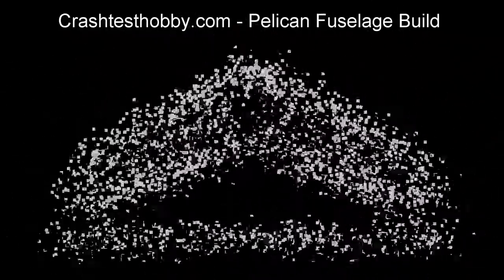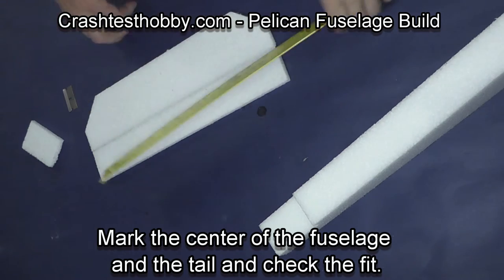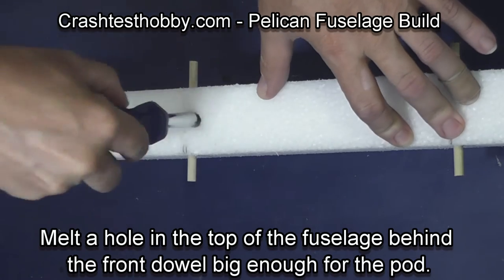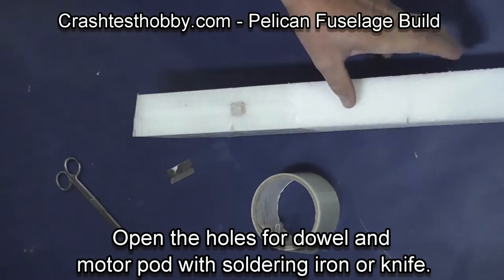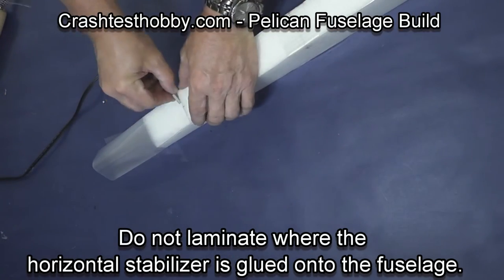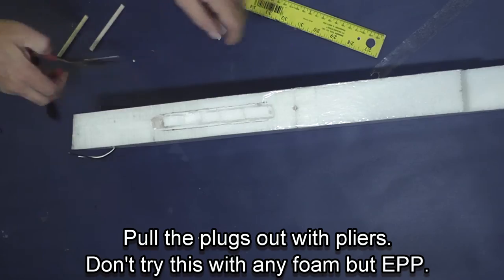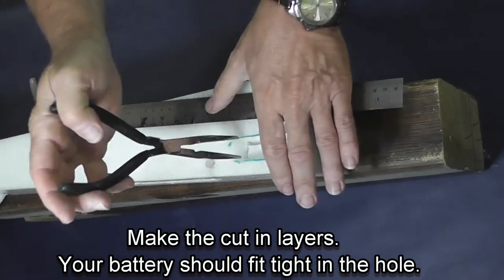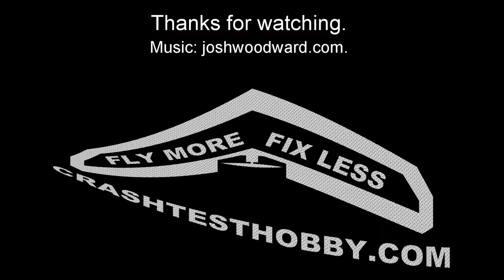Pelican Fuselage Build (music)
This video shows how to build the EPP Pelican fuselage from Crashtesthobby.  The Pelican is a self stabilizing park flying model made from EPP so you know it is durable.